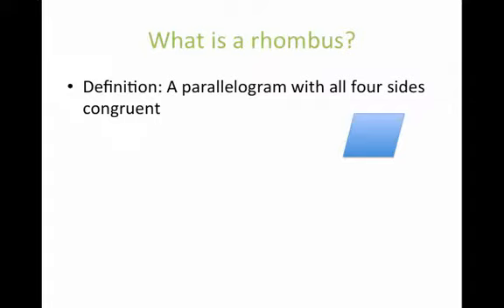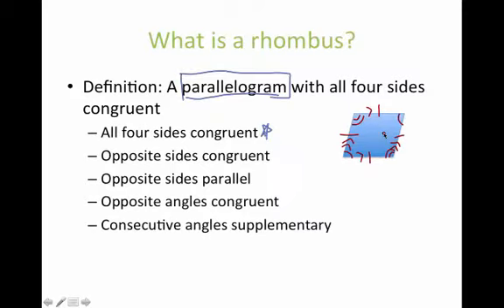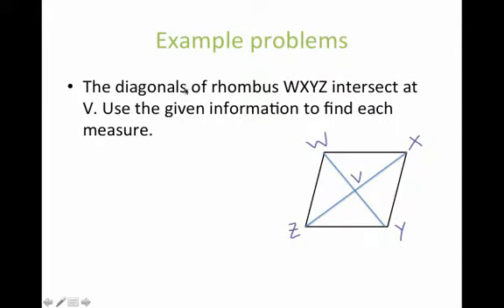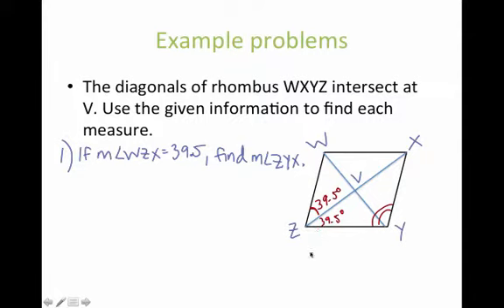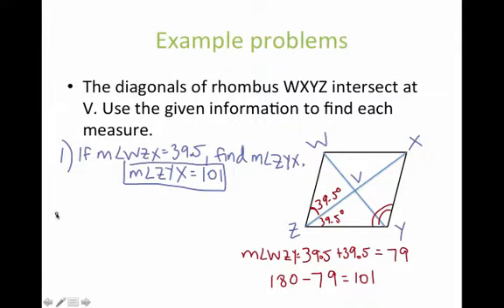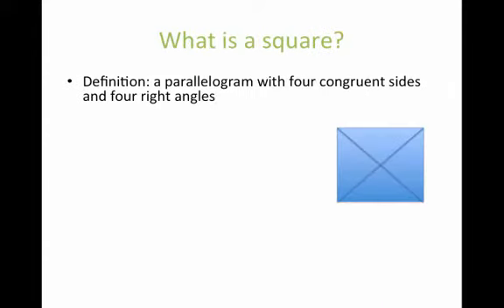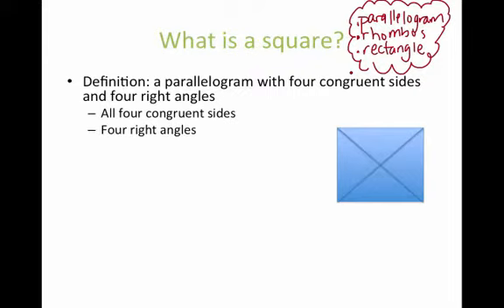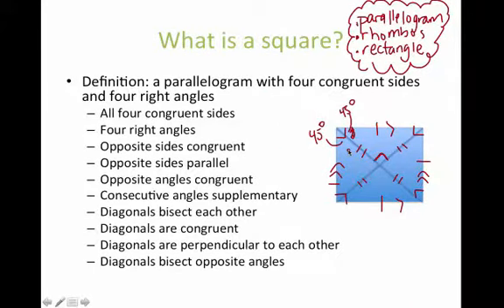WESTONGEO - Square & Rhombi